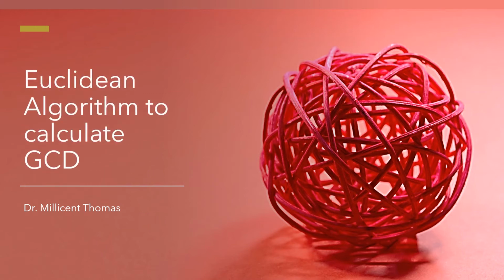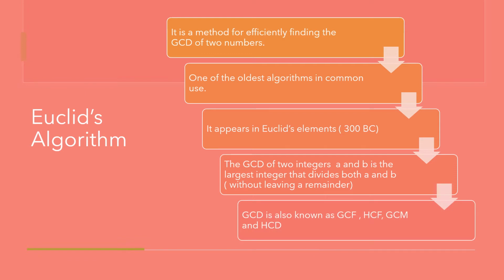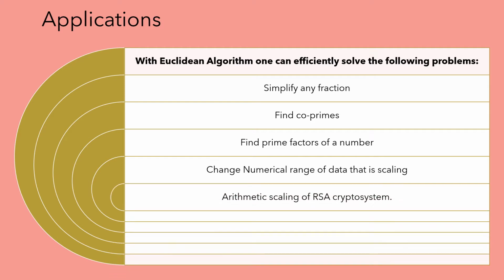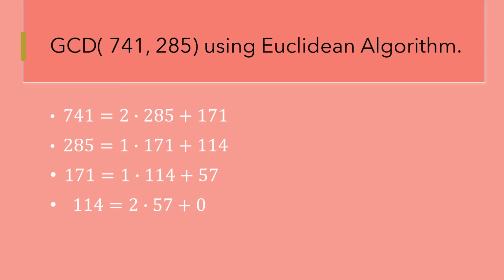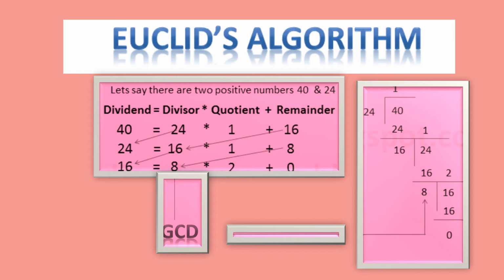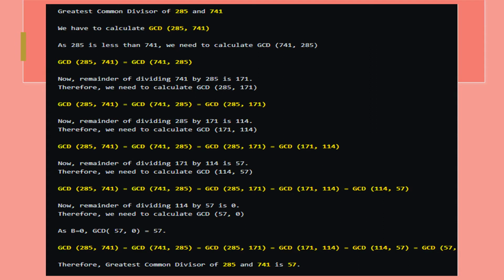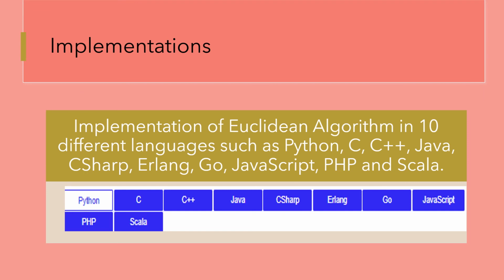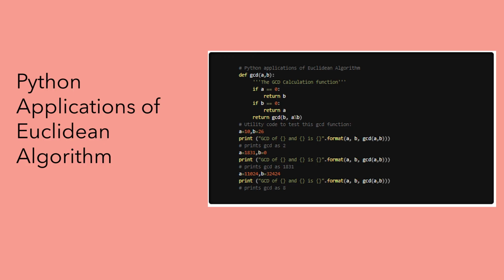Euclidean Algorithm to calculate GCD- Number Theory- 2. 2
In mathematics the Euclidean algorithm or Euclid's algorithm is an efficient method for computing the greatest common divisor (GCD) of two integers (numbers), the largest number that divides them both without a remainder.

It is named after the Ancient Greek mathematician EUCLID who first described it in his            Elements ( 300 BC).
This video explains how to use Euclidean Algorithm to calculate the Greatest Common Divisor GCD.